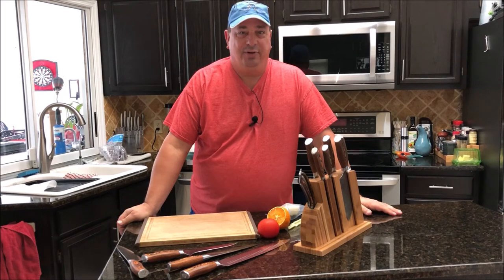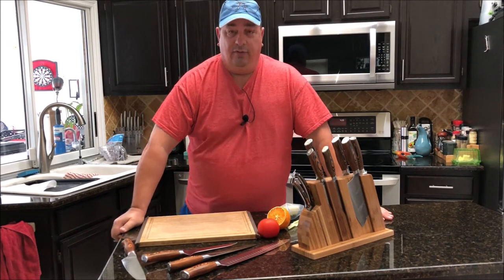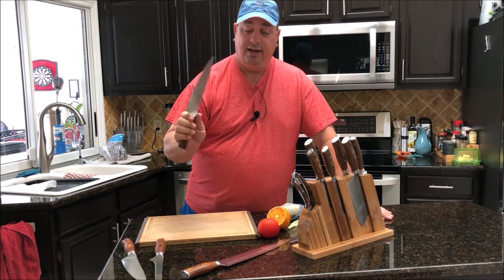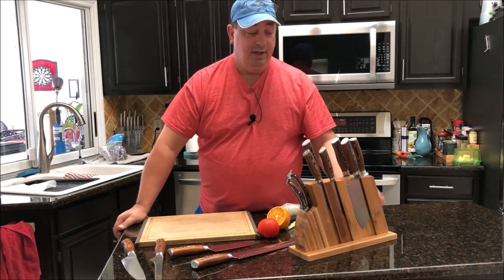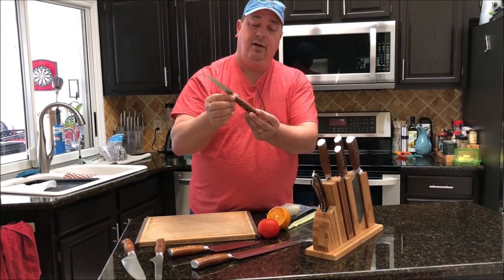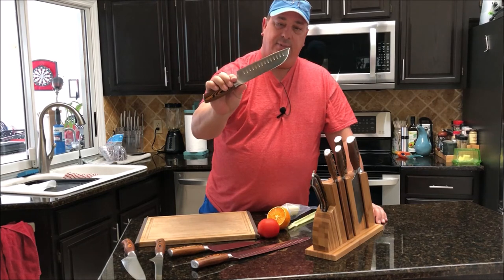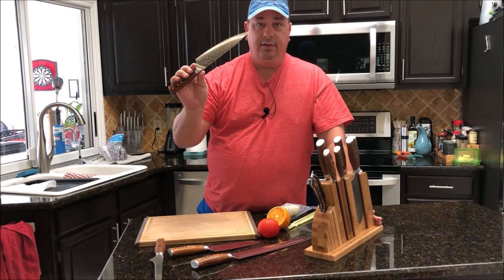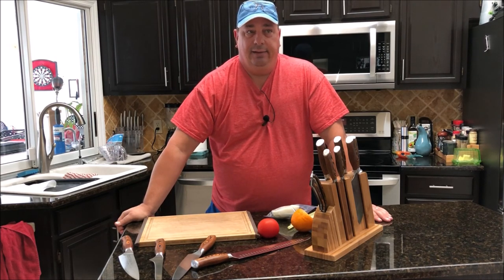Tuo Cutlery Fiery Phoenix German Steel Complete Knife Set Review!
Check out my review on the complete line of the Tuo Cutlery Fiery Phoenix German Steel knife set. I am a sucker for higher quality stuff that is affordable. These knives make it so anyone can afford to have a really good awesome looking knife set without breaking the bank!